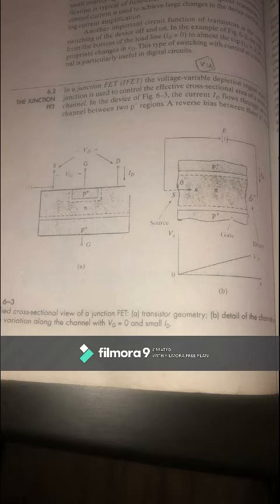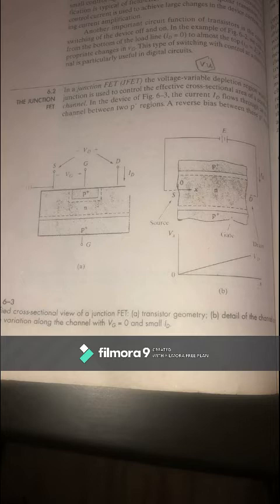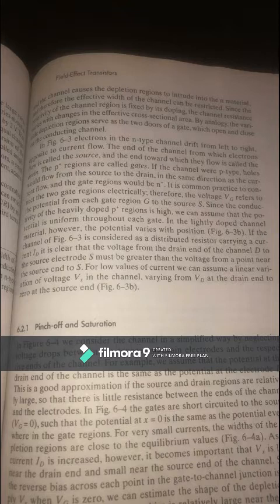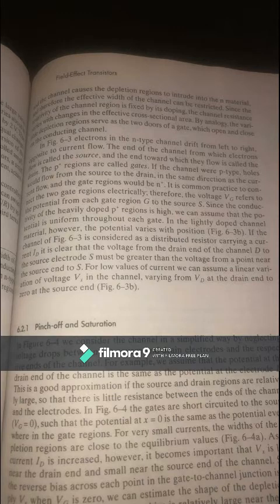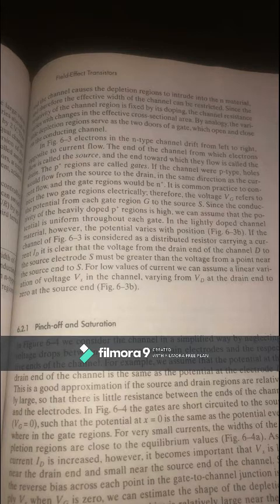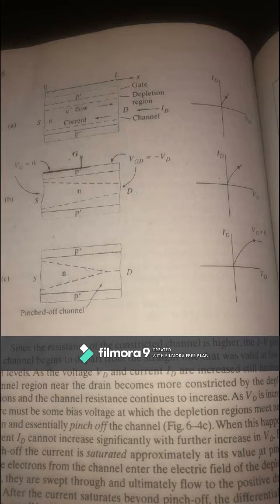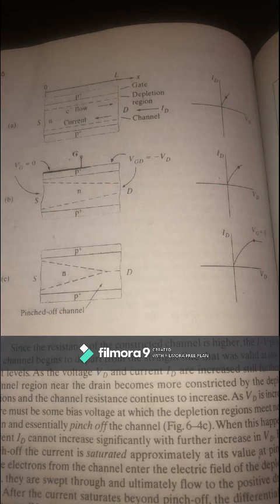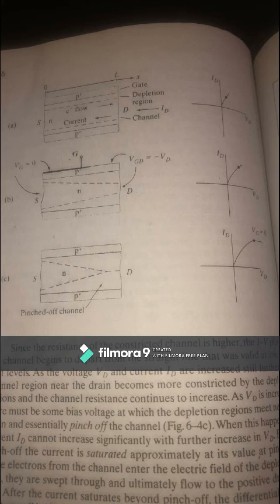The junction FET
function of source drain and gate, pinchoff and saturation in FET